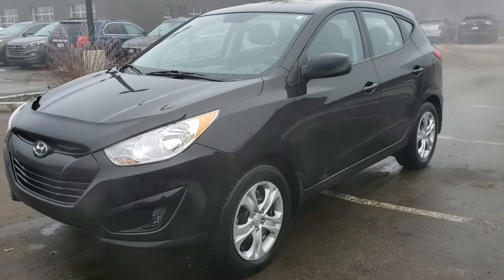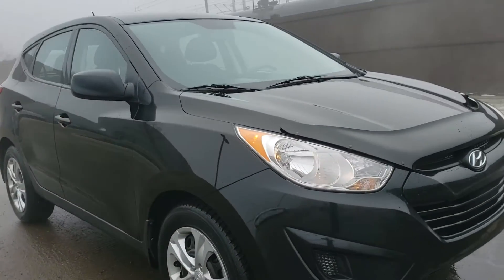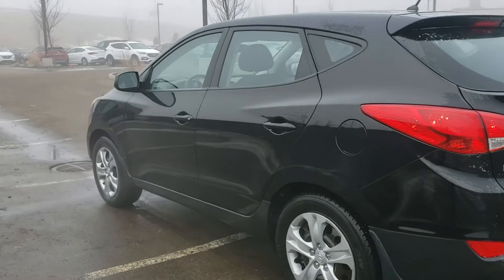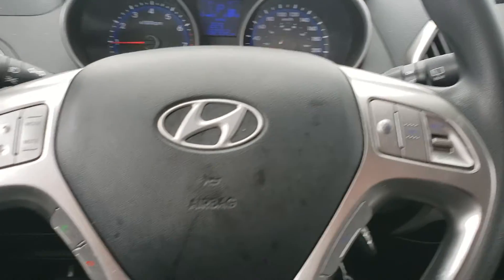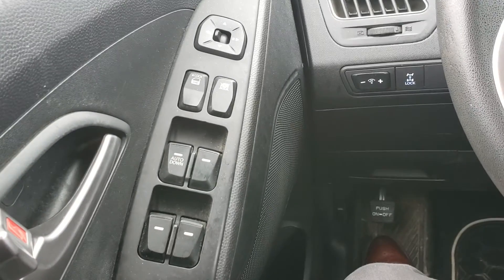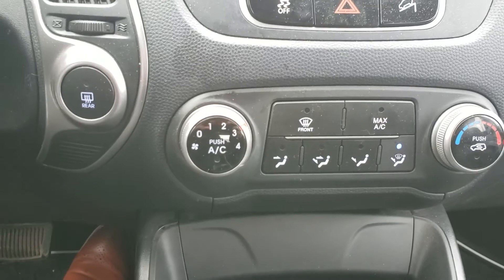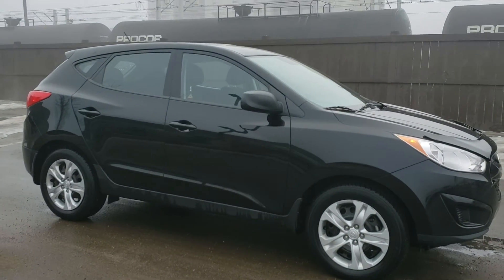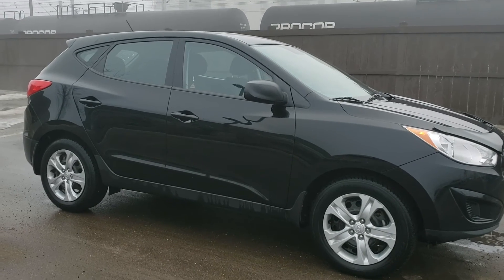Hyundai Tucson || Edmonton Hyundai Dealer